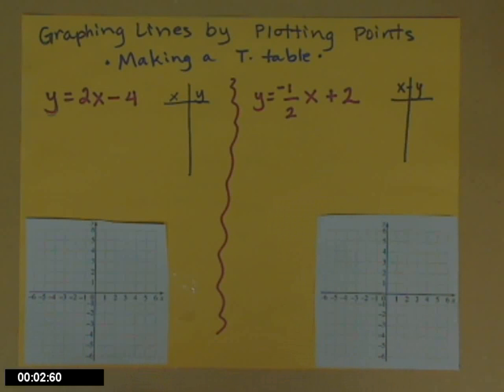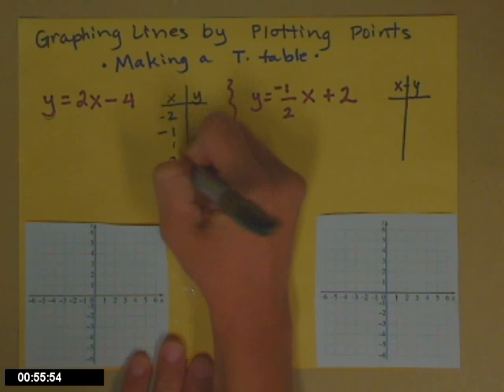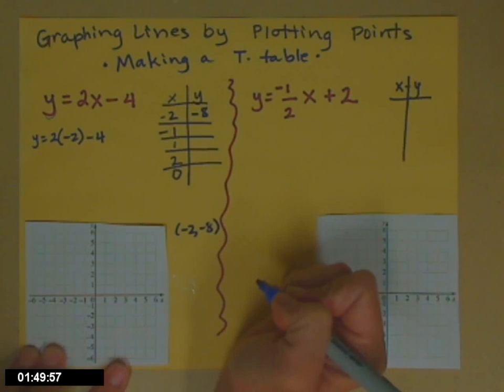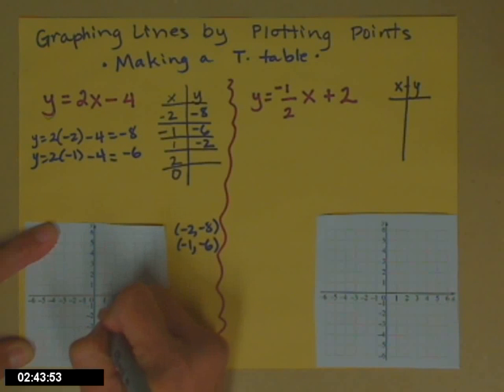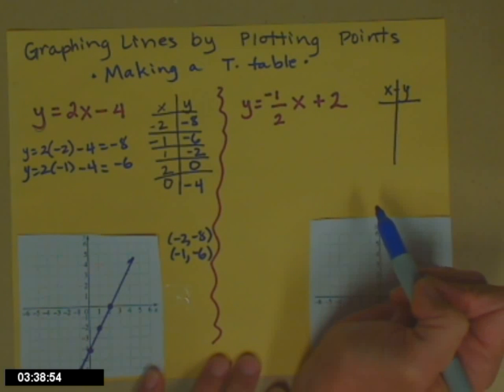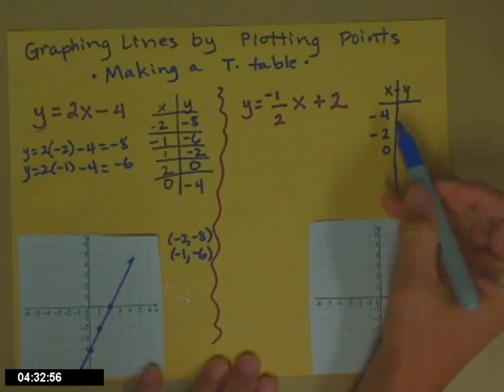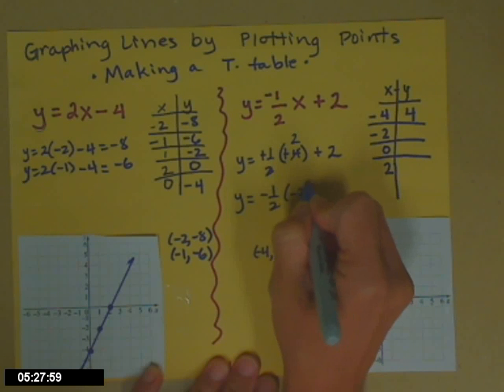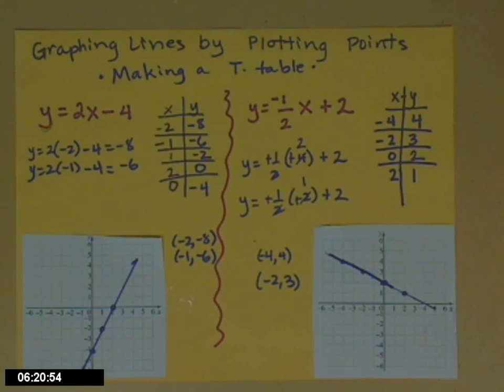Graphing lines by plotting points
Using a t-table to graph linear equations